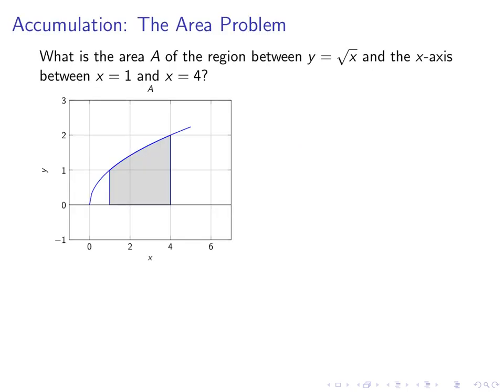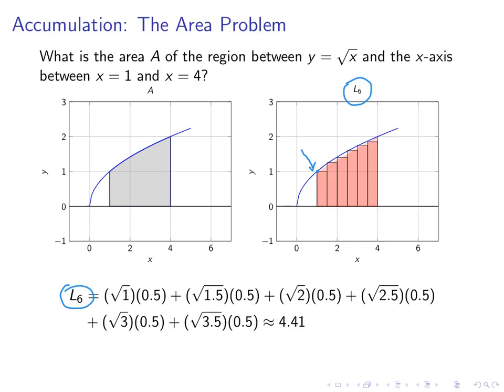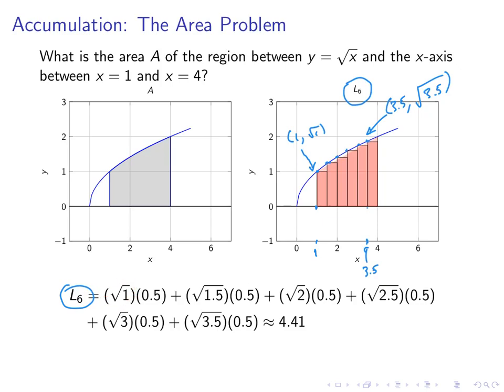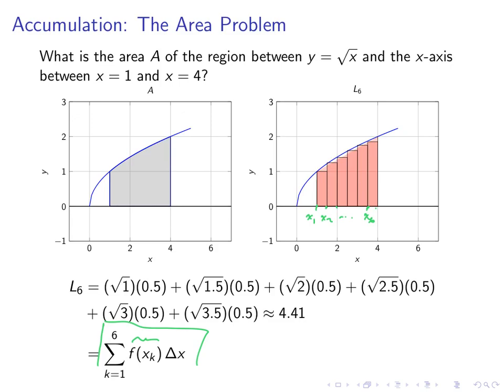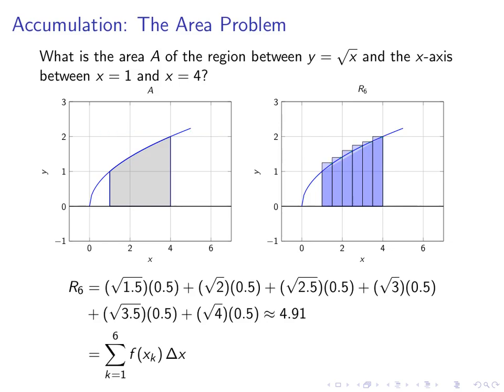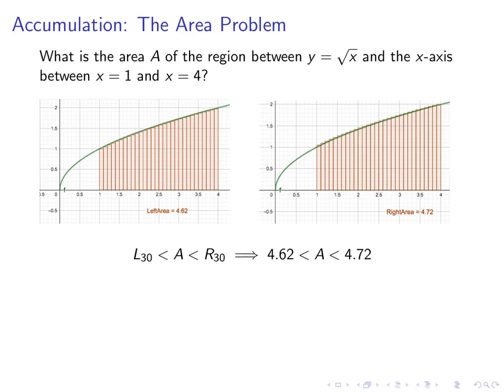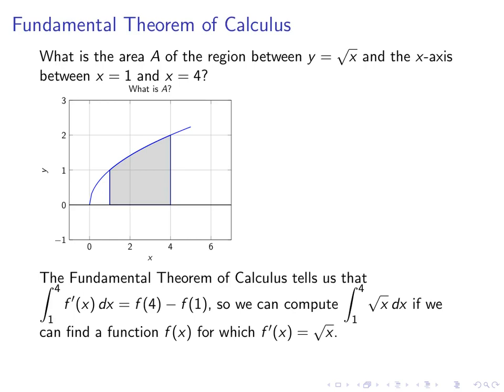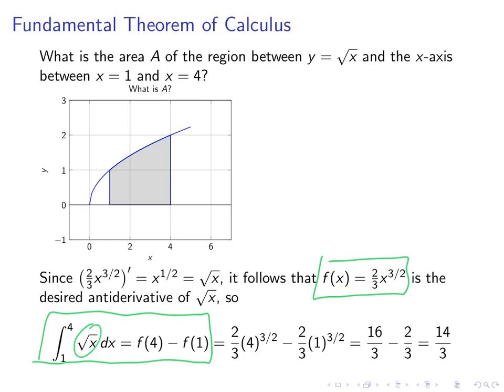Integration Concept Review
Definite Integral as Accumulation of Areas, and Fundamental Theorem of Calculus